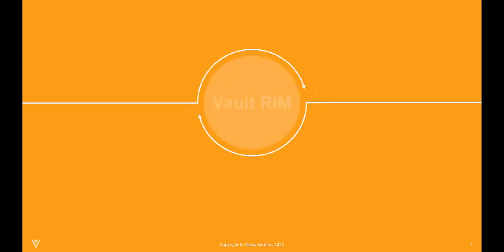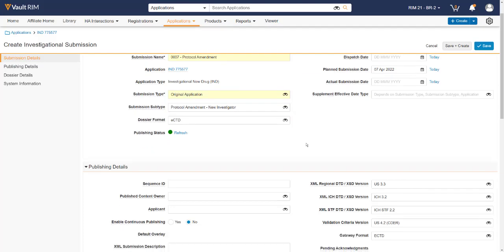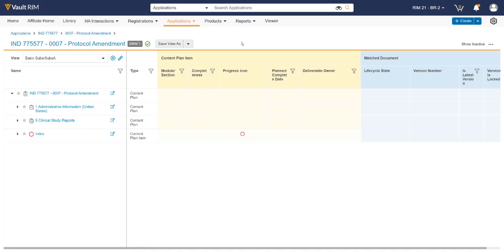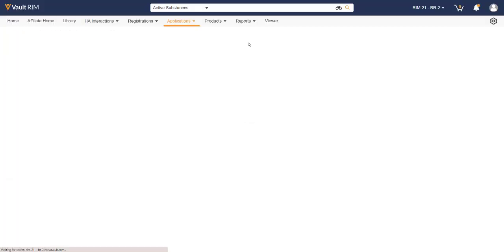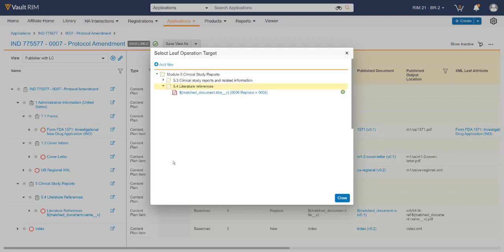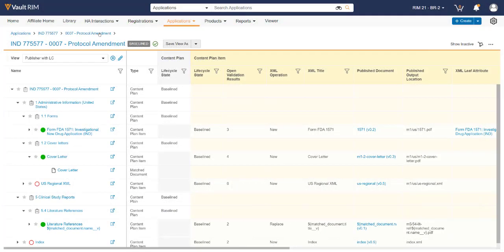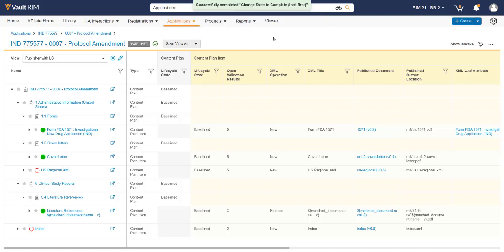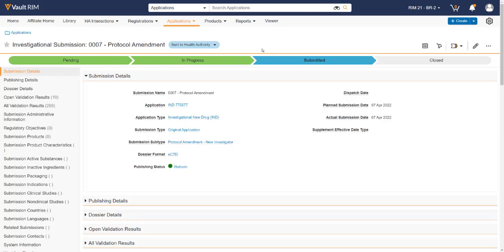Vault Submissions Publishing Demo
Submissions Publishing generates electronic submissions for global health authorities. Veeva releases new templates and validation criteria to keep up with evolving regulations. Submissions Publishing leverages content plans created earlier in the lifecycle to start the publishing process as soon as individual documents are finalized. See how it works in this 11 minute demo.